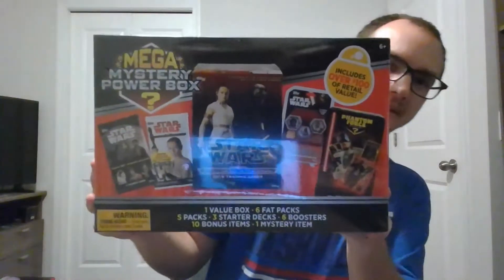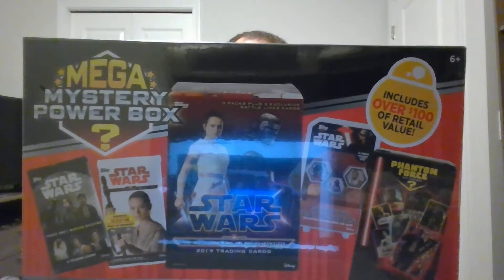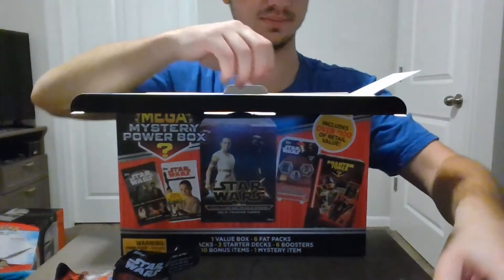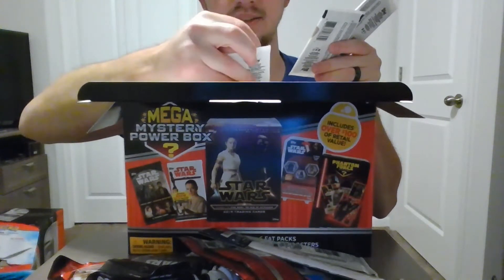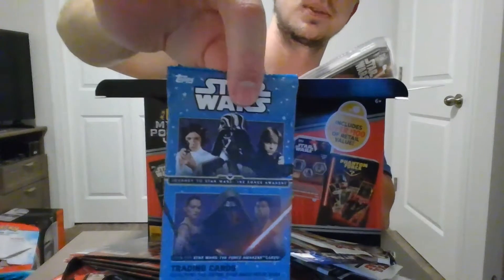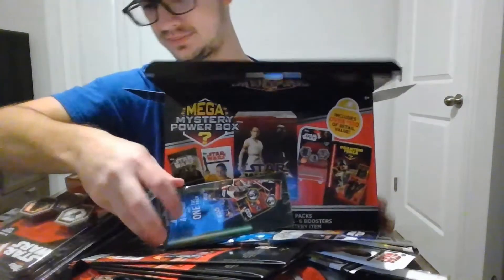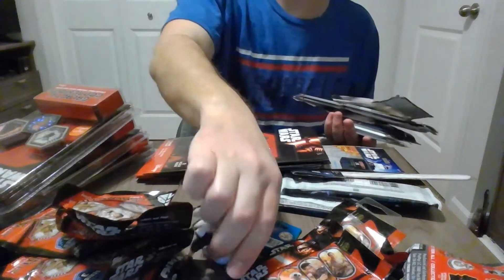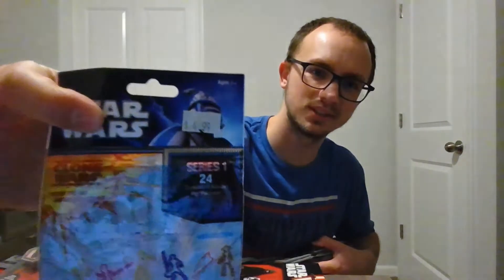Star Wars Mega Mystery Power Box Unboxing!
Join me as I unbox a Star Wars Mega Mystery Power Box!